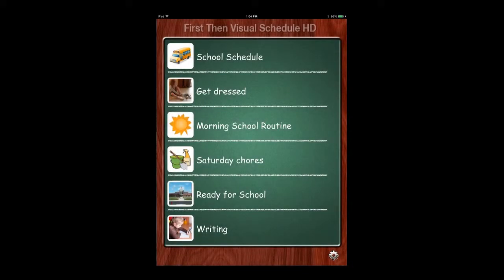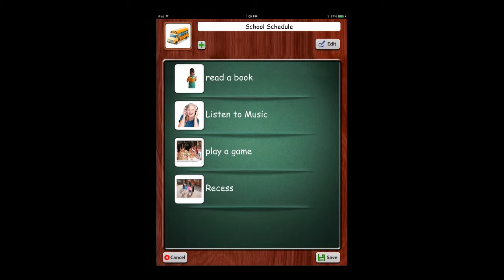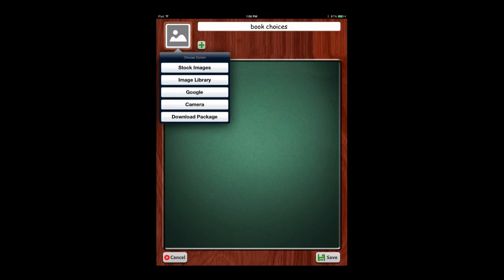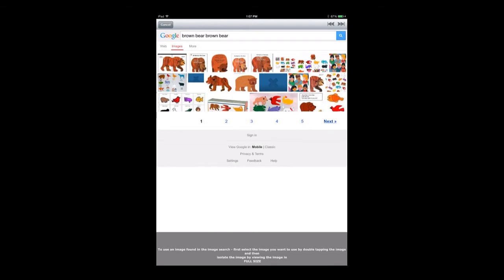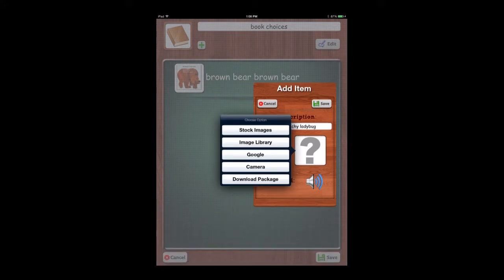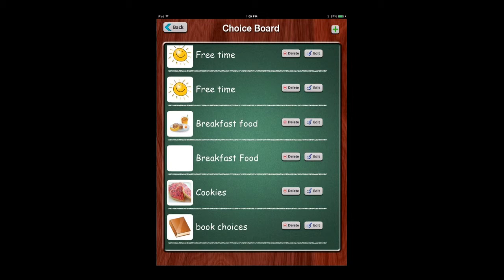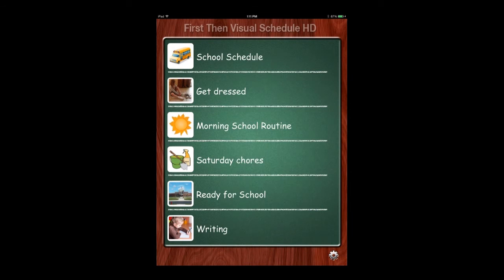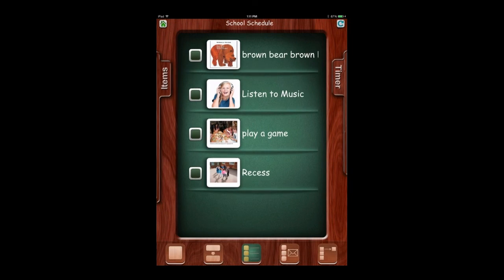Creating a Choice Board in FTVS